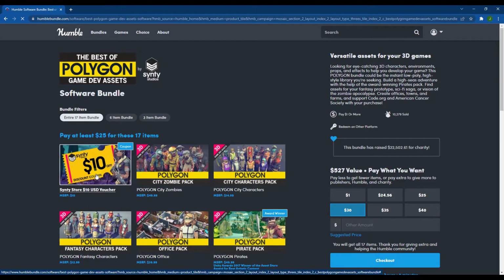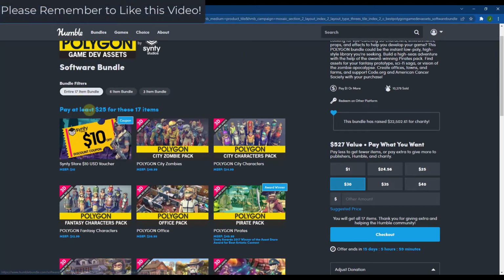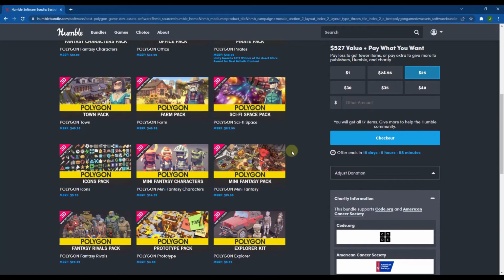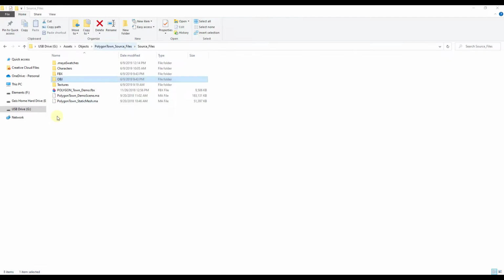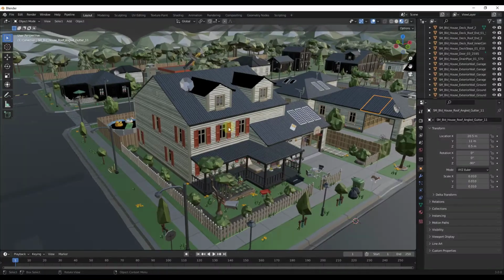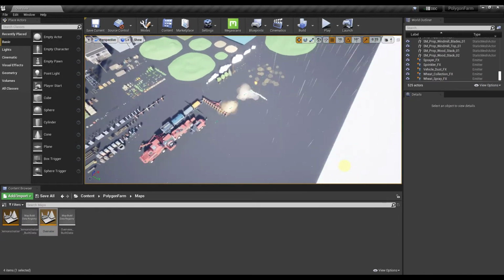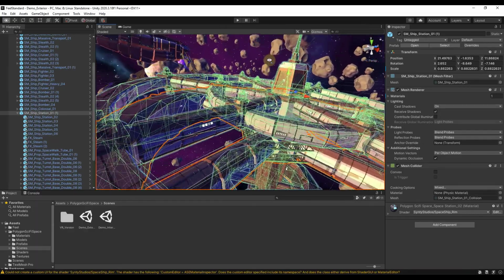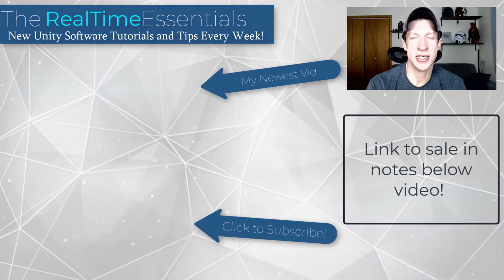The BEST Low Poly Assets Sale of the Year? (Humble Polygon Assets Bundle)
Humble Bundle is currently running a HUGE bundle containing low poly assets from Polygon - you can get hundreds, if not thousands of low poly models for $25 in this bundle!

LINKS
POLYGON ASSETS SALE

TIMESTAMPS
0:00 - Introduction
0:10 - Humble Bundle Polgyon Asset sale location
1:28 - Different purchase options
2:18 - How to redeem and download the sale assets
3:12 - Opening and editing the low poly source files in Blender
4:46 - Importing the Unreal Engine pre-built assets in Unreal
5:46 - Importing the Unity pre-built assets in Unity